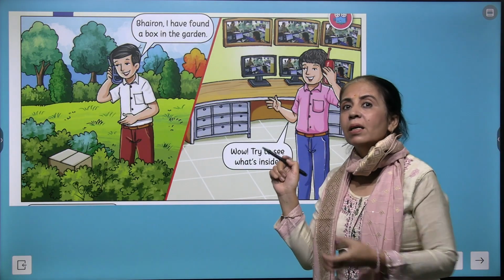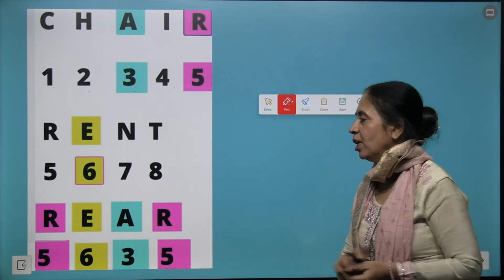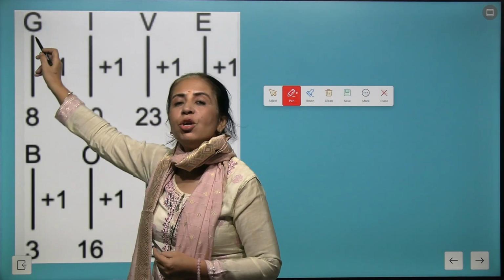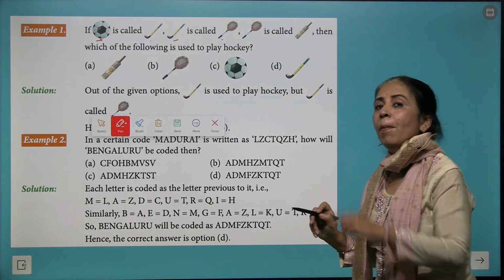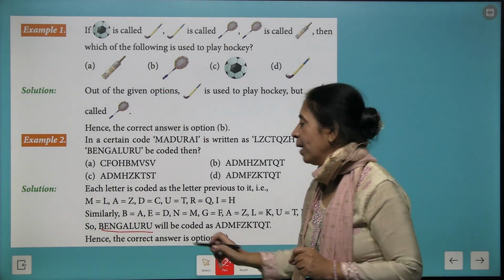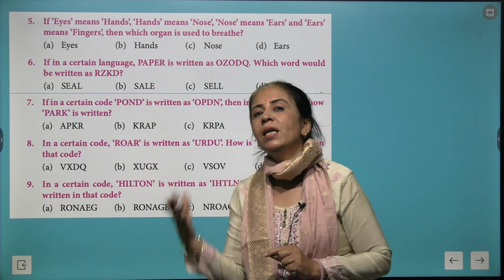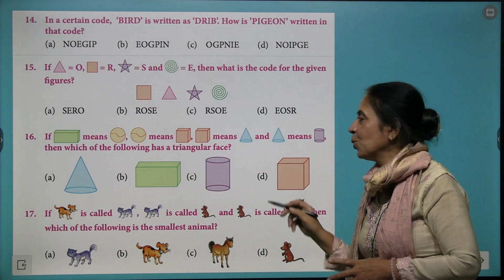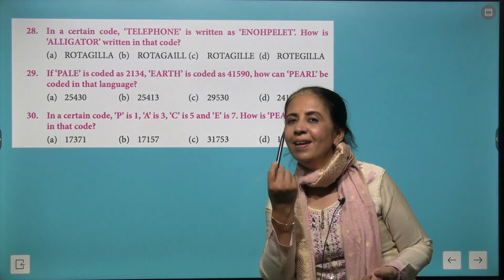Chapter 3 Coding-Decoding | Aptitude and Reasoning Class 3 | Blueprint Digital